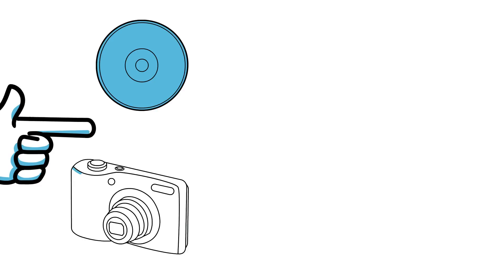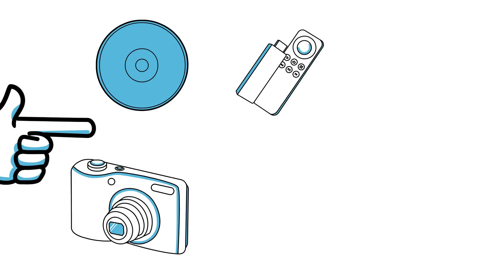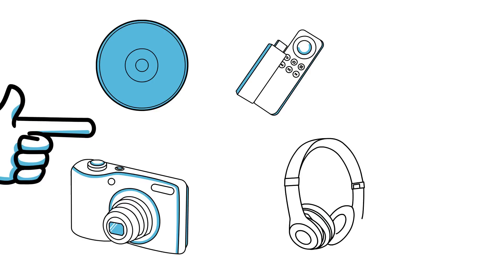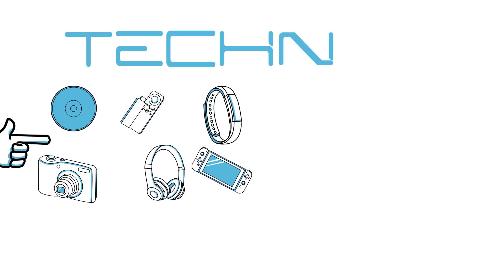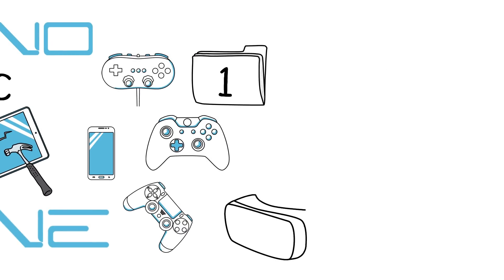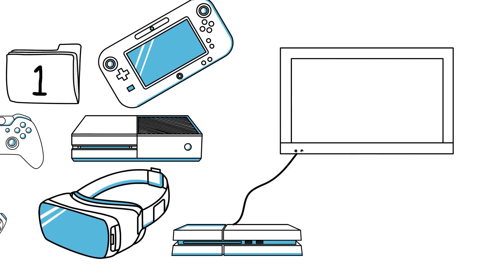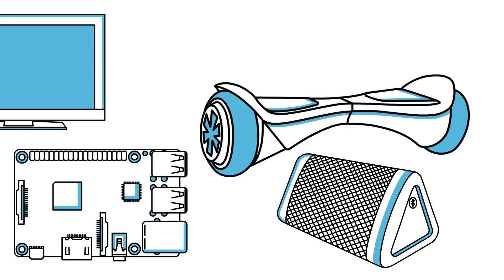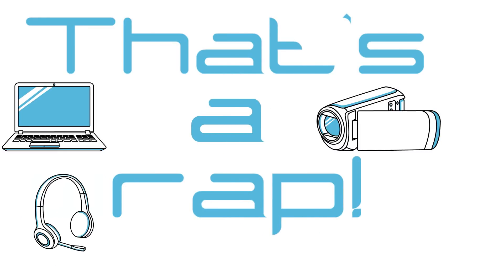New Technology images available in VideoScribe!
We have switched on a new set of technology images in our library.
These images are free now available to use in  our library.